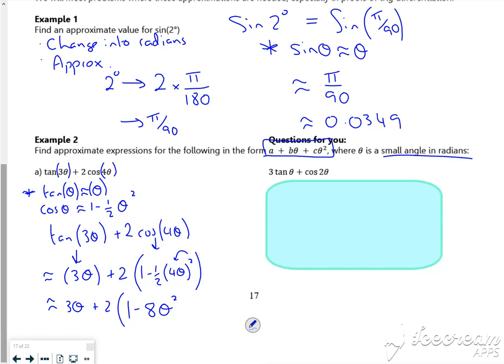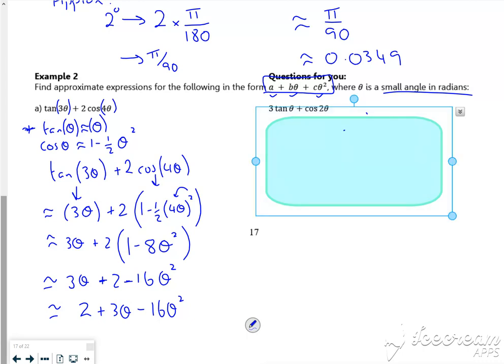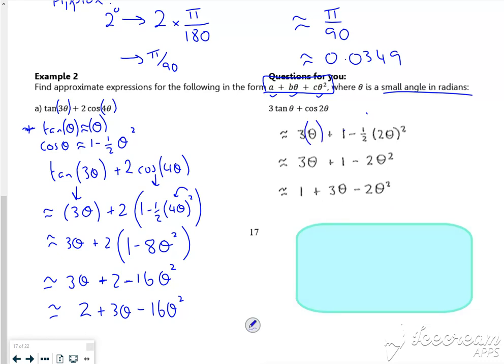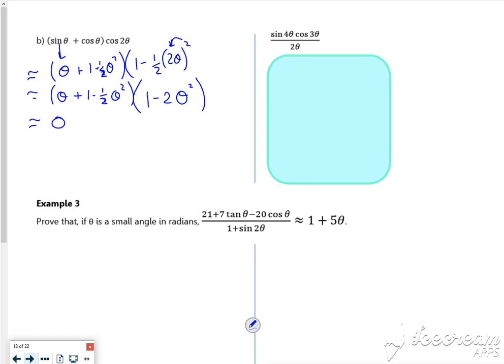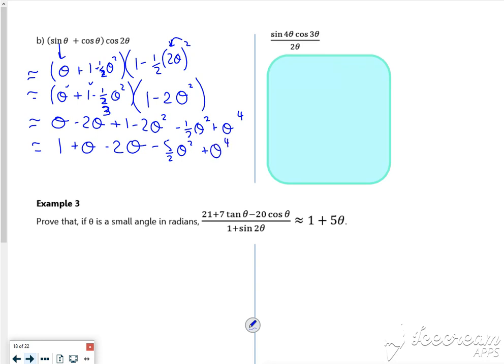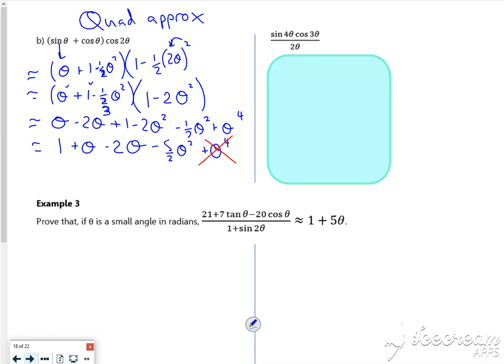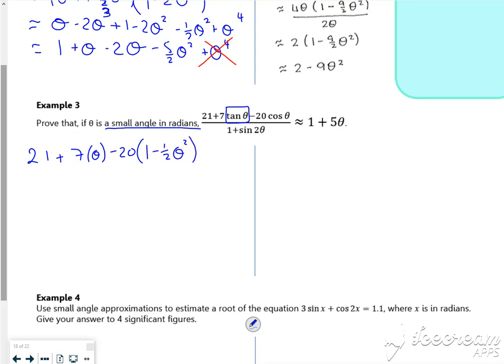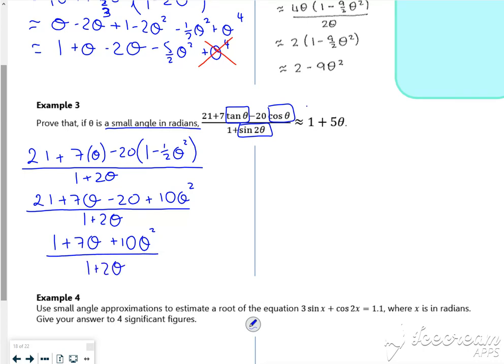A2 radians L4 vid3